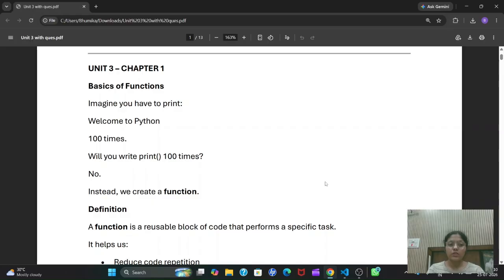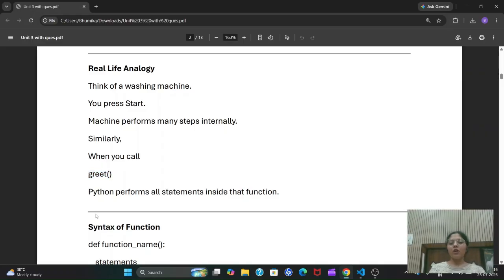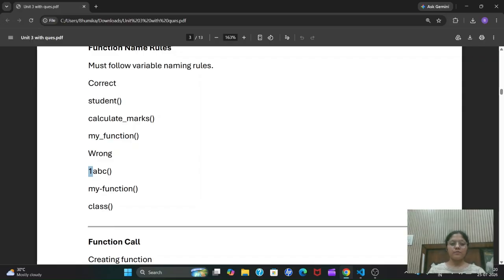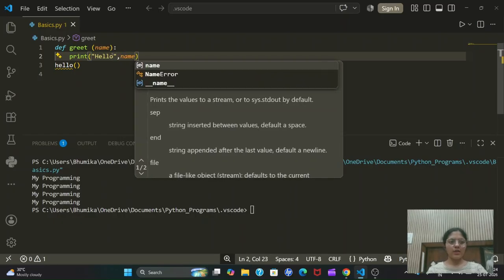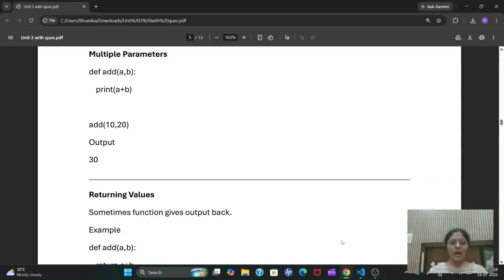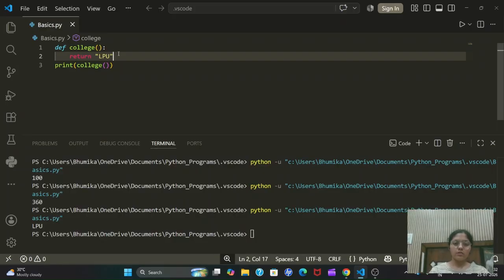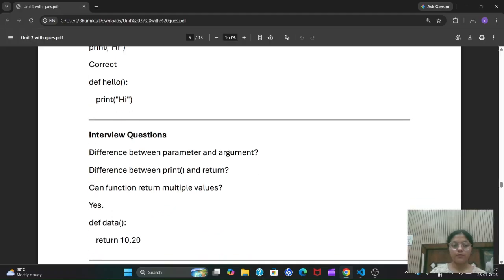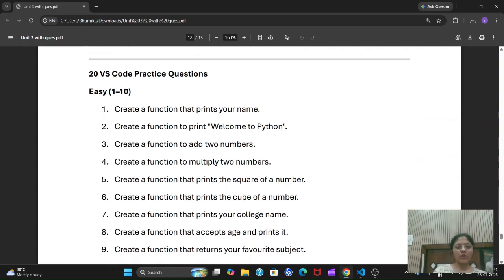Python Basics Lect - 11